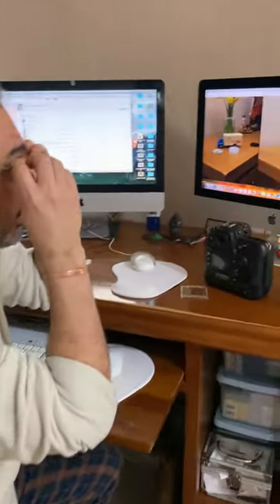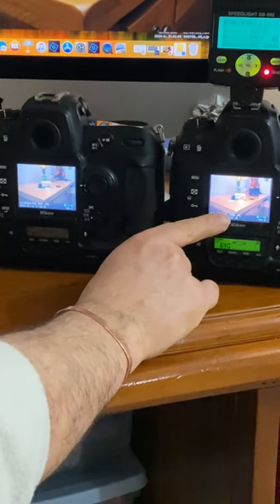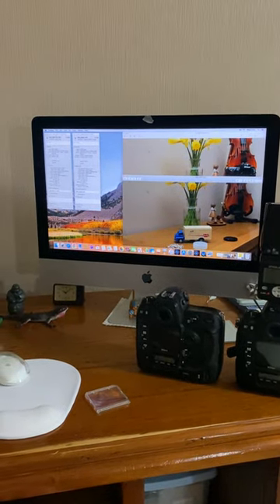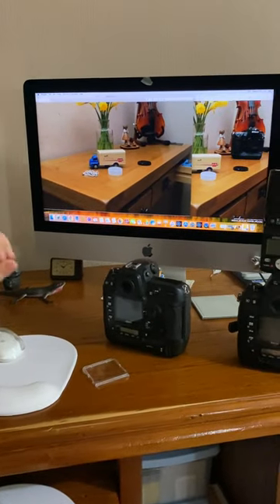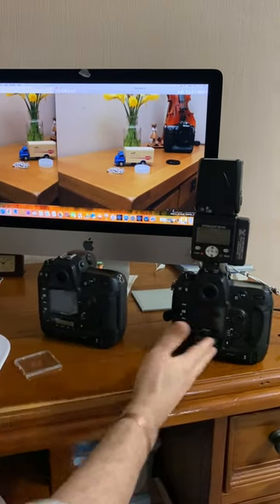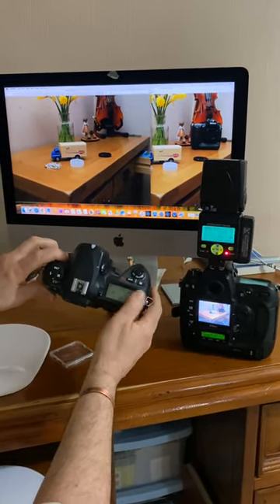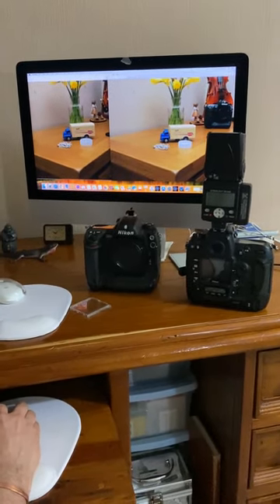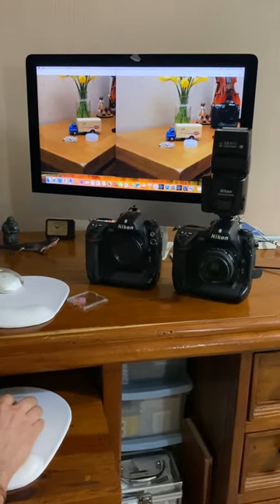24-02 Looking at an old Nikon D2H (LBCAST sensor) with 133K actuations to be listed.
Layman terms: Just felt like sharing.  Sometimes I can look at a camera, call it faulty without a second look.  Other times I get curious as to what could be the fault.  I feel knowing more about a problem today might prove to be the solution to solving a similar problem tomorrow.  :)